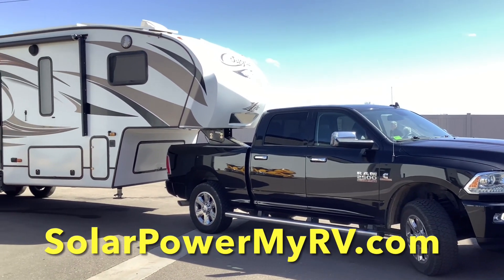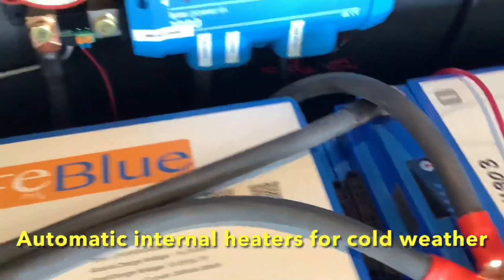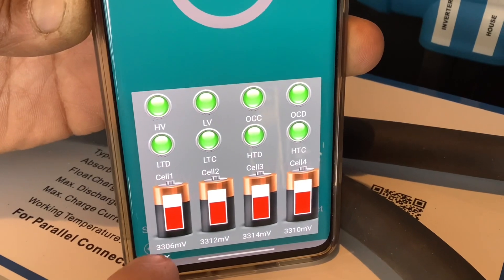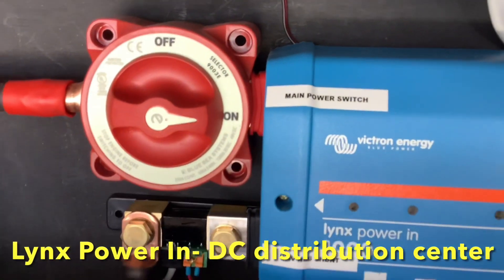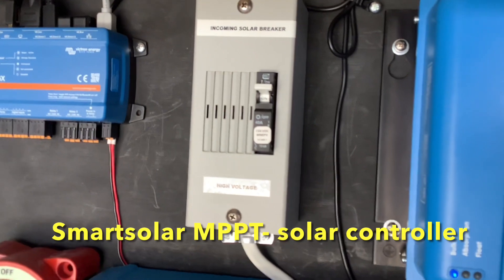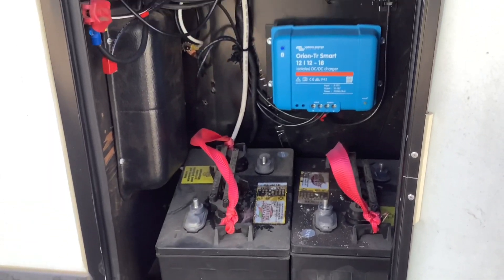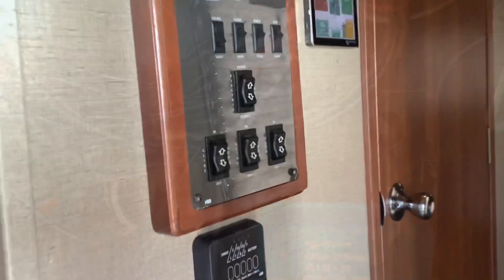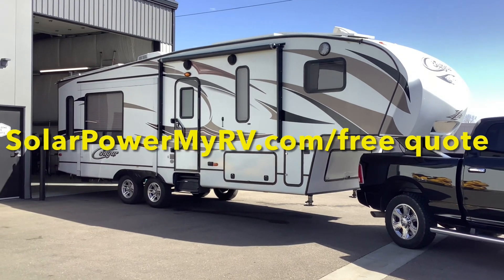Solar Power for Beginners: What Retired RVers Need to Know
5th wheel full-timer with a full custom Victron lithium-powered solar system upgrade! This walkthrough tour highlights a typical full-time off-grid setup designed for boondocking, long-term living, and retired travelers who want maximum power, comfort, and true energy independence.

System Includes:
• 600Ah LifeBlue Lithium Batteries
• 1400W Rich Solar Roof Panels
• 3000W Victron MultiPlus Inverter/Charger
→ Powers the entire RV, not just a couple of outlets
• Victron Cerbo GX + Touch 50 Monitoring System

Retired travelers, full-timers, and remote workers — if you want a system like this, fill out our quick online quote form below. We specialize in 5th wheels, Airstreams, travel trailers, Class C RVs, Class B vans, and truck campers.